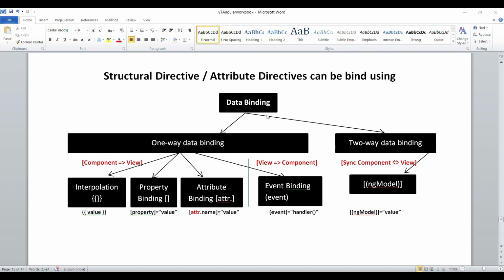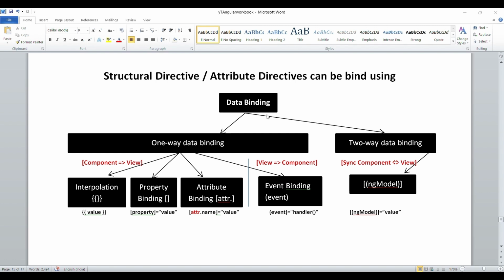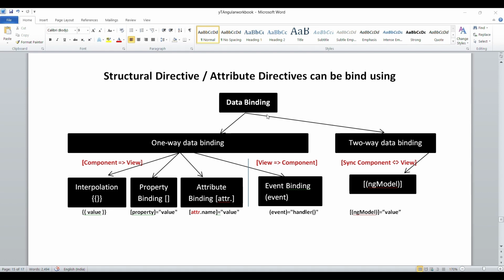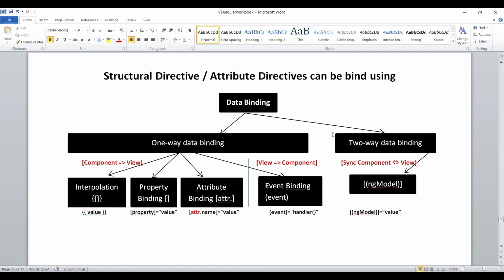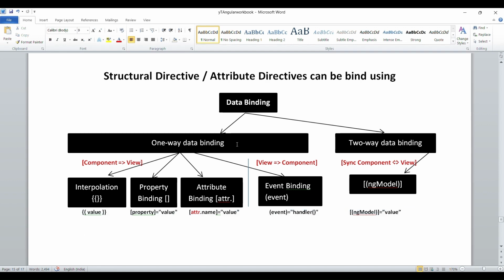39. Angular 16 - Data Binding Overview